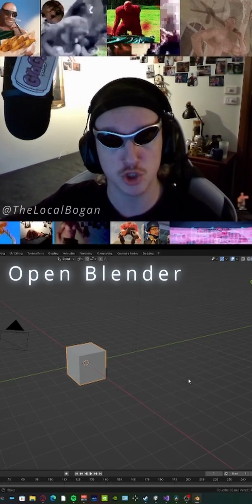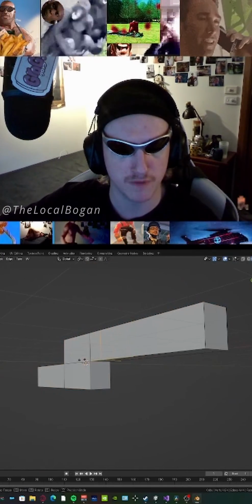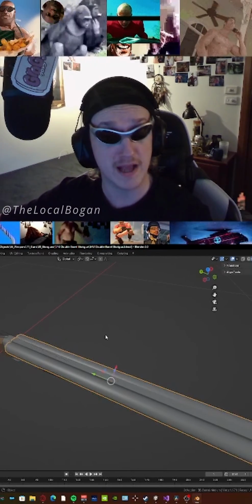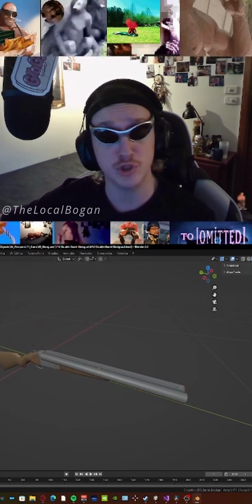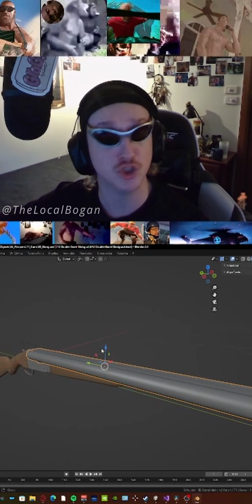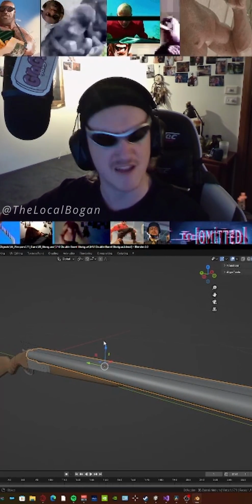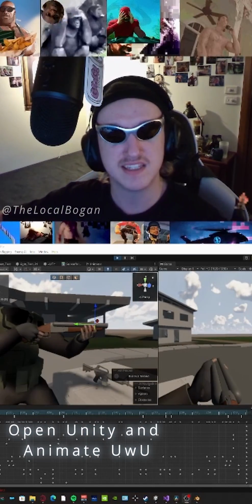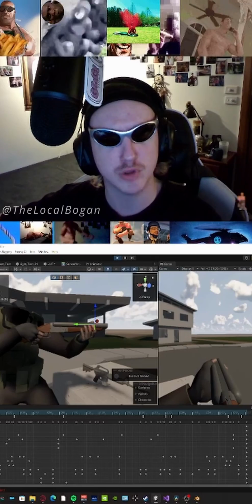Another Blender Unity Gun Tutorial QUICK AND EASY! Simple implementation Real Legit!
A QUICK AND EASY! Blender Unity Gun Tutorial! Simple implementation Real Legit!